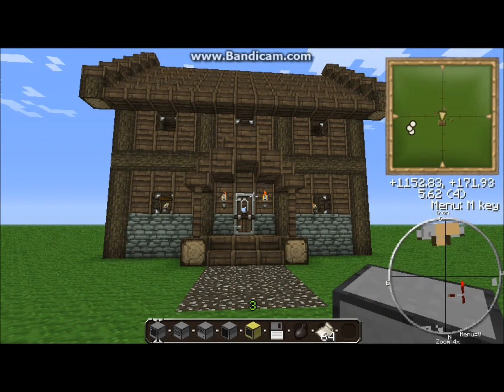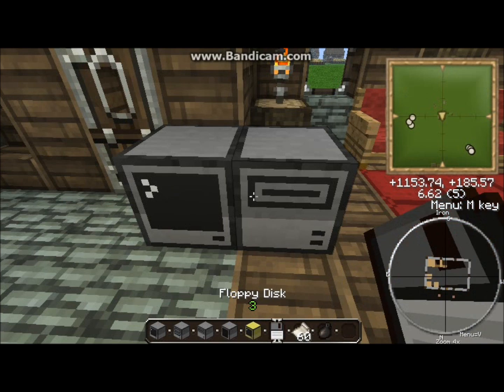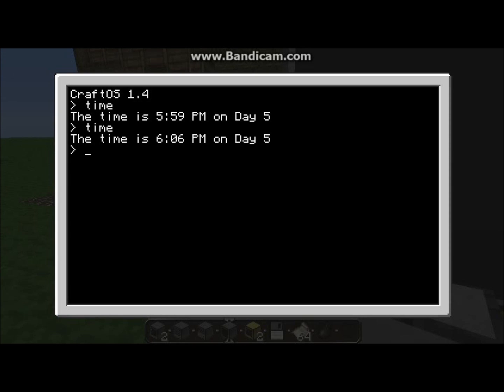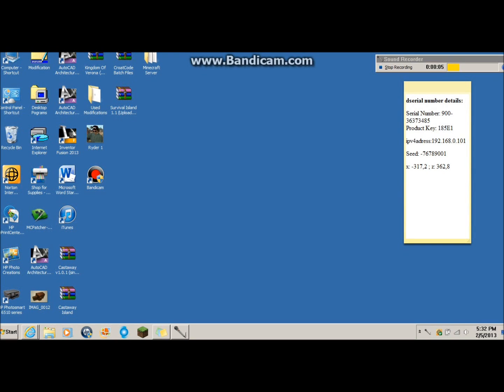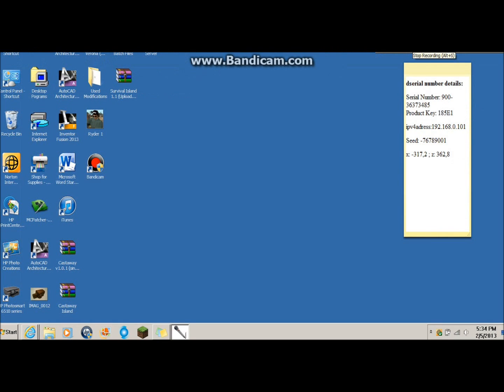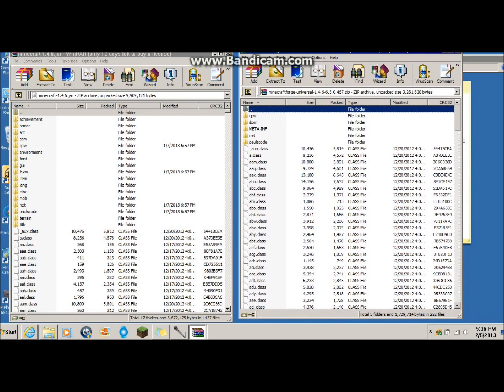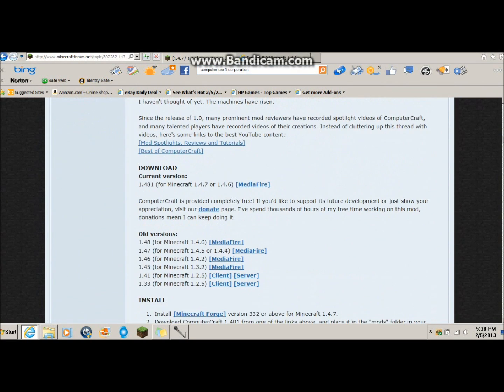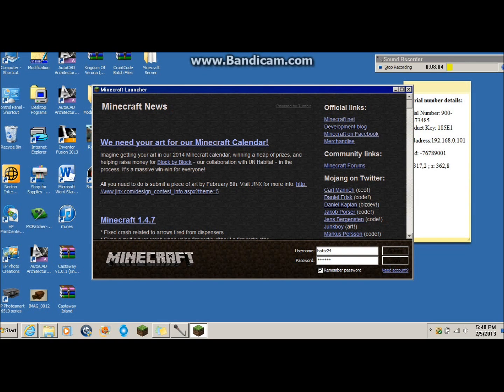COMPUTERS IN MINECRAFT!! Computercraft MOD SHOWCASE + HOW TO INSTALL!!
Texturepack: Minidoku- great lag free pack that dosen't require MCpatcher!
Sorry about my voice recording making my voice really deep at some parts Lol..